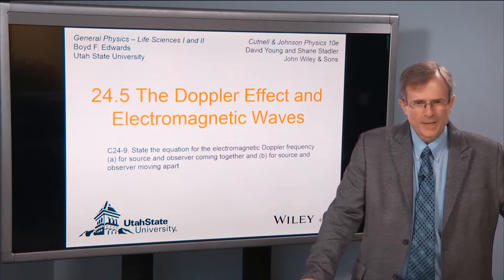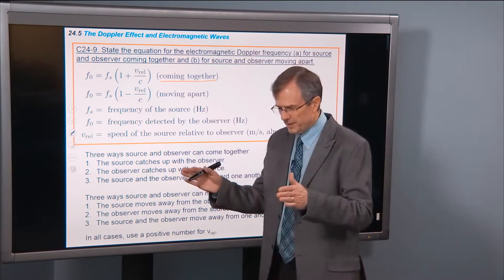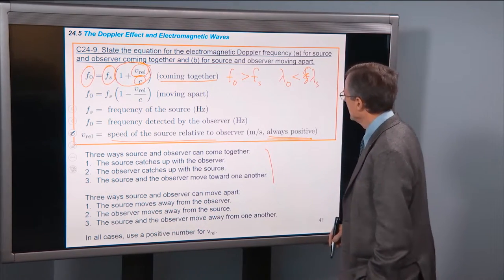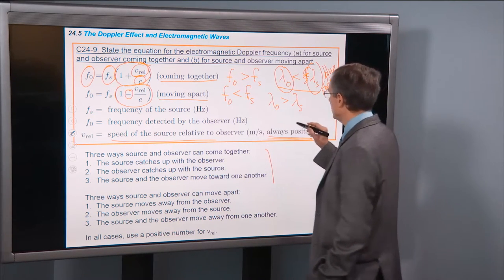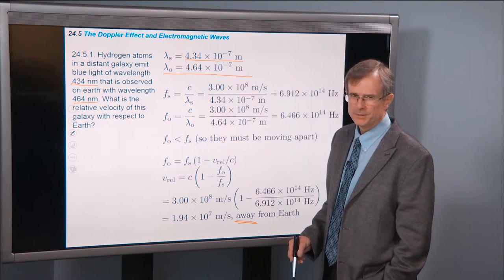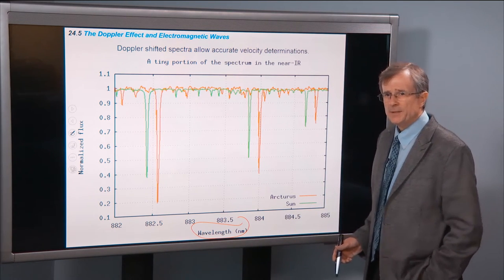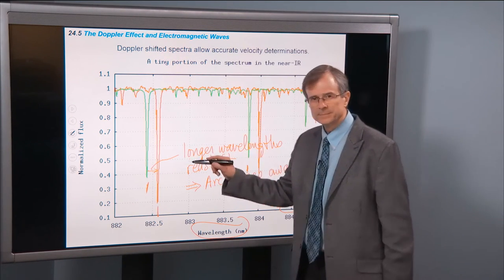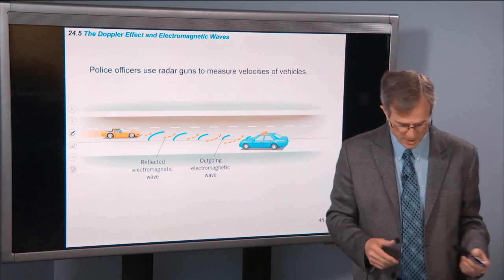24.5 The Doppler Effect and Electromagnetic Waves